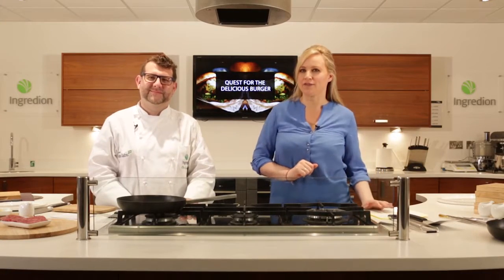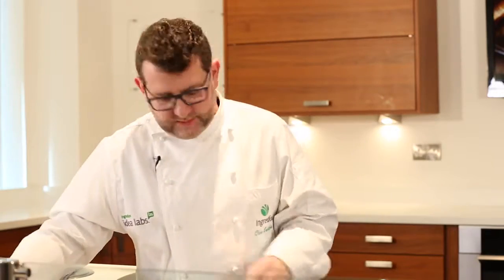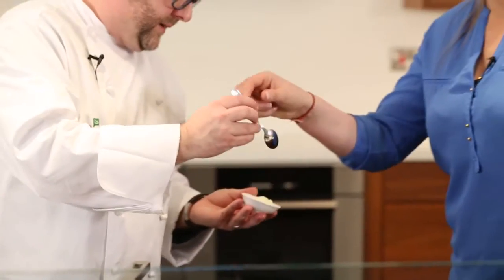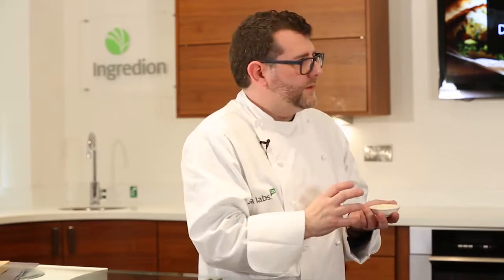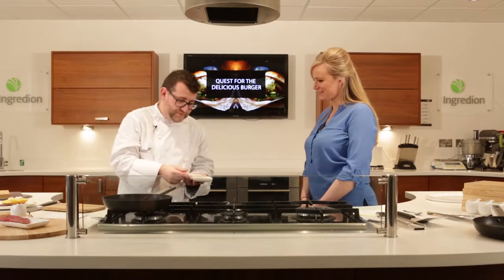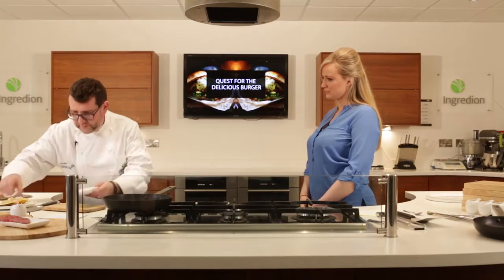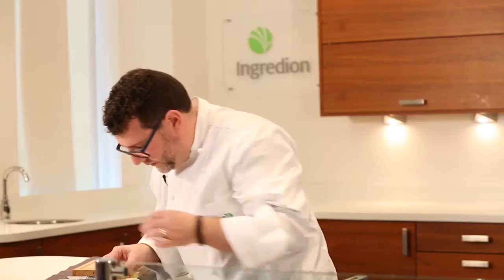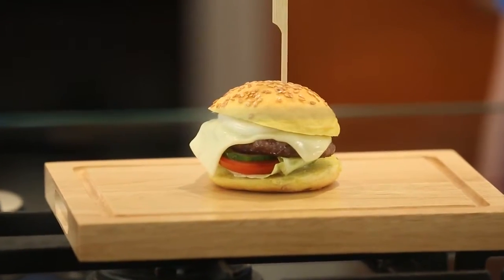The Flavoursome Free-From Burger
This gluten-free, egg-free and dairy-free cheese burger shows how to meet the rising demand for free-from products, without compromising taste or texture.